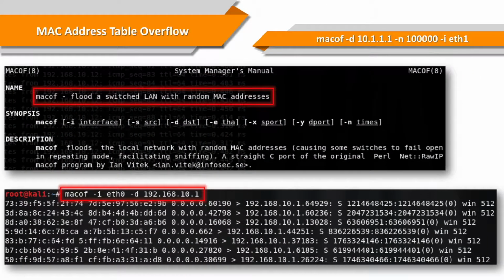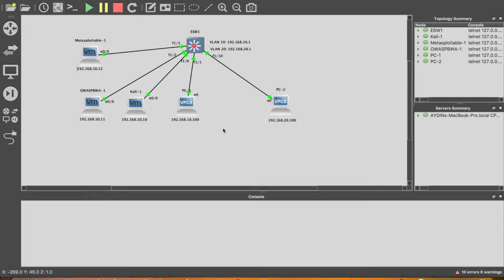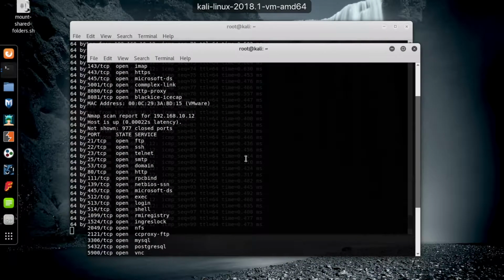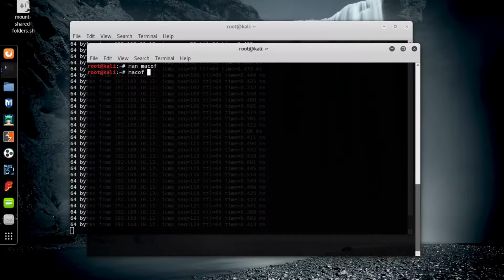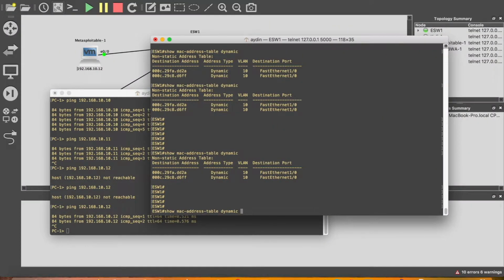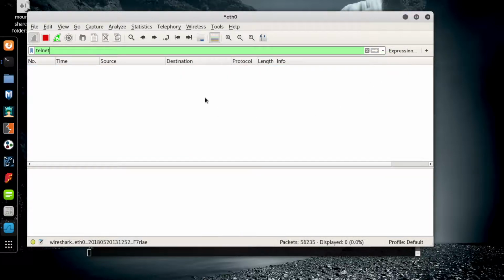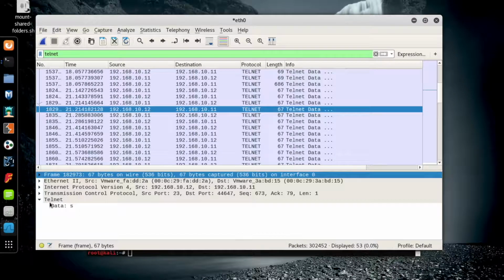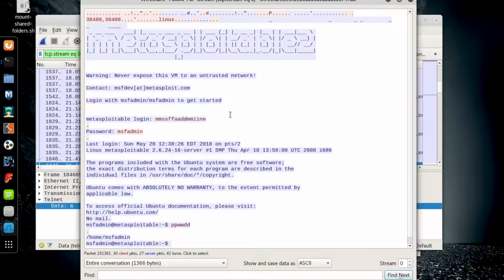Cyber Security: Network Fundamentals & Network Layer Attacks